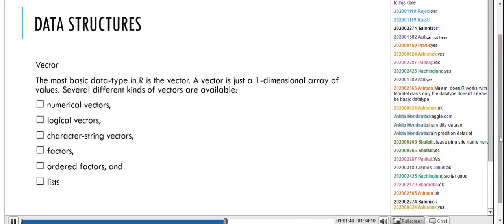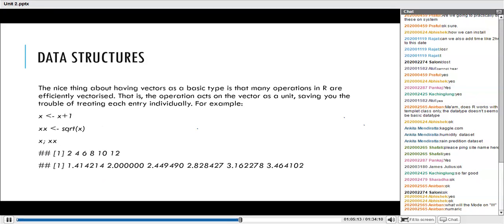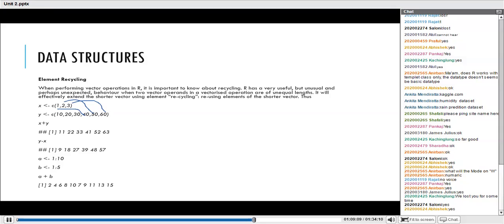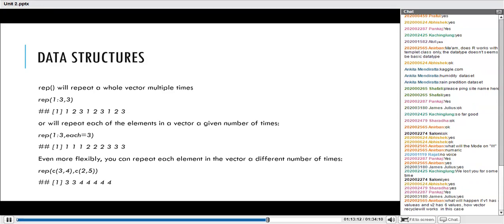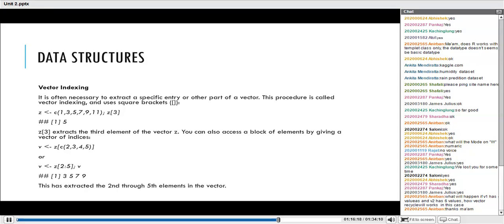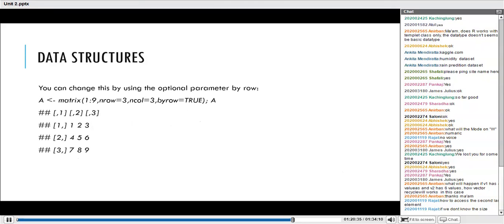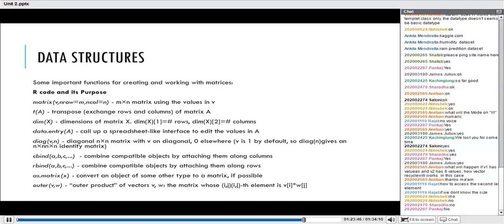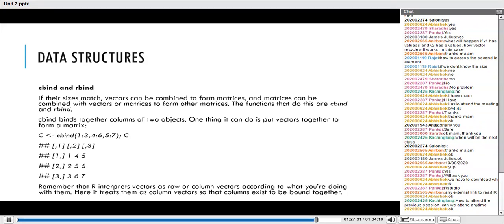R Programming Class 2 - Part 2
SCDL Class - PGDSS